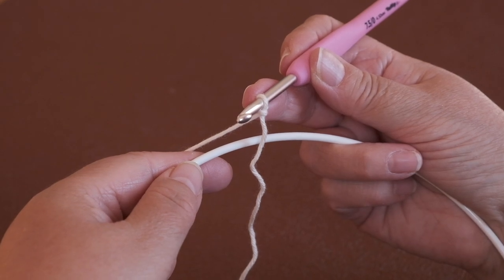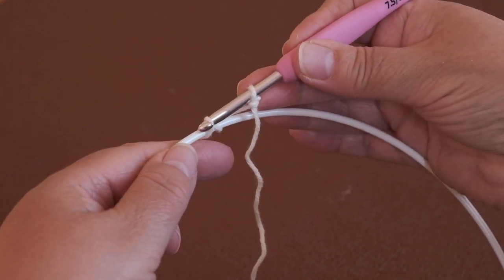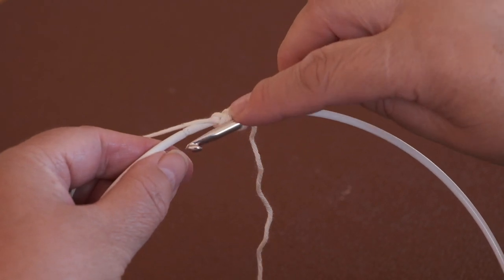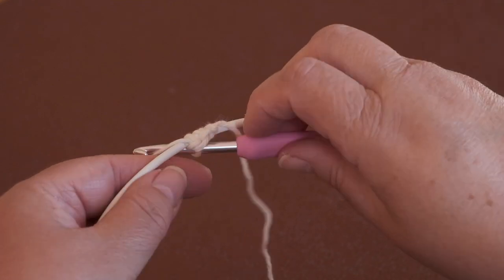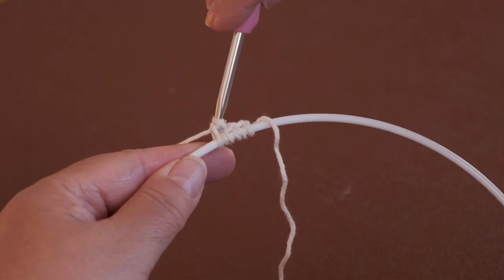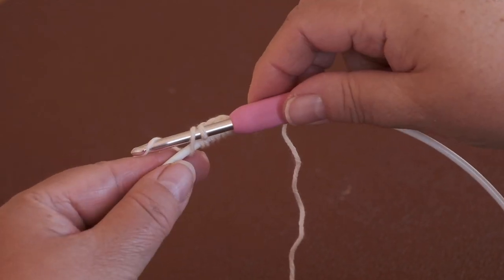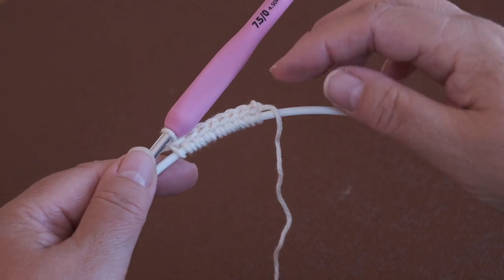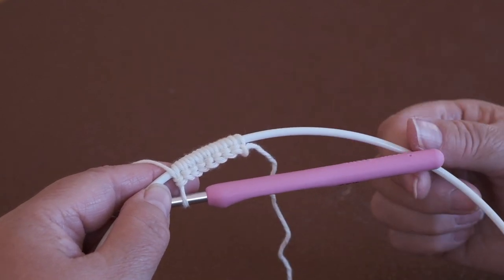How to work a double crochet round a mandala ring (UK Terminology)